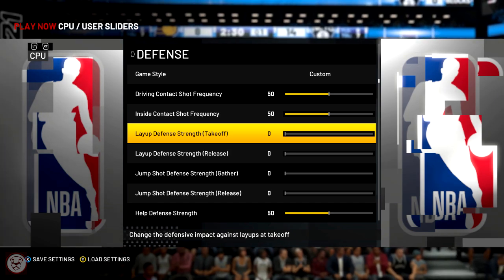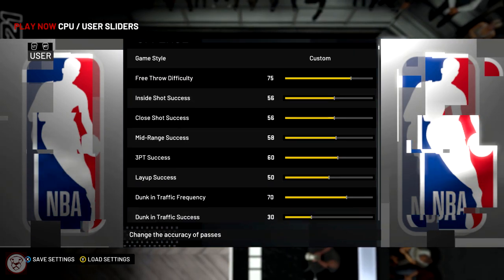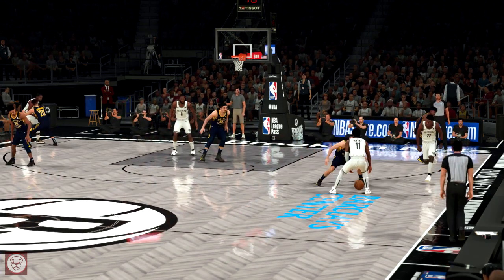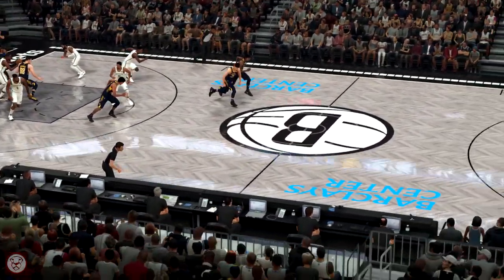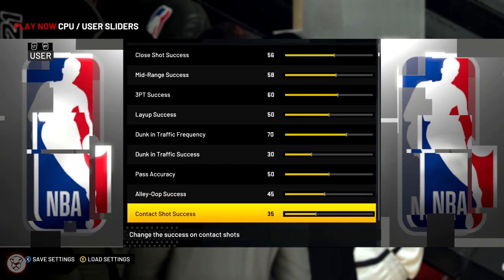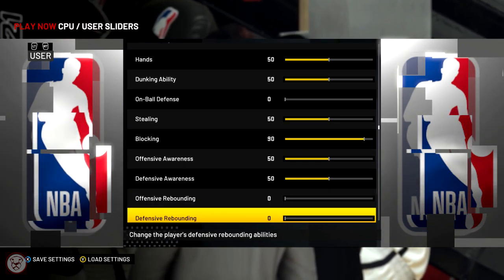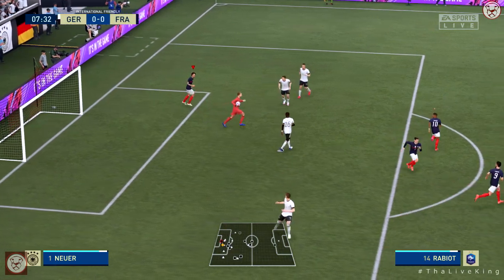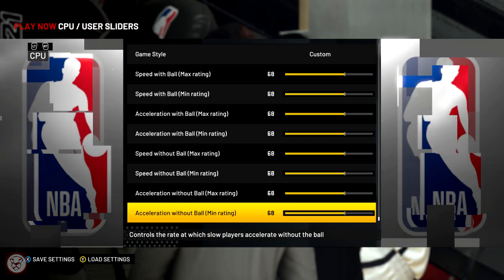NBA 2K21: Experimental Movement Sliders | Work In Progress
I make the explanation in the video but to summarize, in the video I believe the shot contesting sliders affect overall movement. It's easy to score ( I have the shot sliders bumped up), but the MAIN focus of the video is to free up the players and minimize the "mud player movement." The sliders on my website are the base that I will be using moving forward, but the contesting shot sliders will get a slight adjustment during further testing.

 - TLK

Time Stamp:
3:31 Game Play
10:20 Slider rundown
15:24 FIFA comparison
16:54 Sliders rundown 2